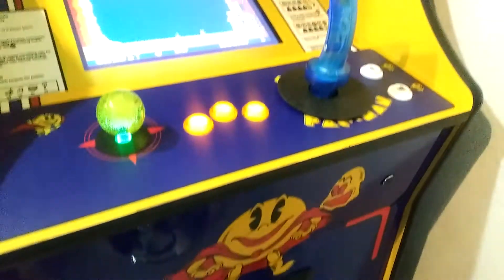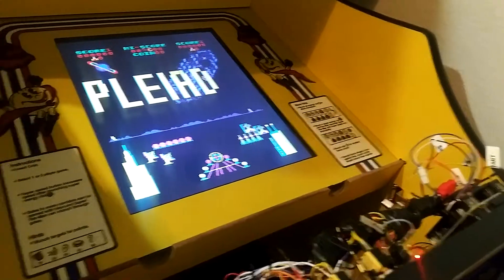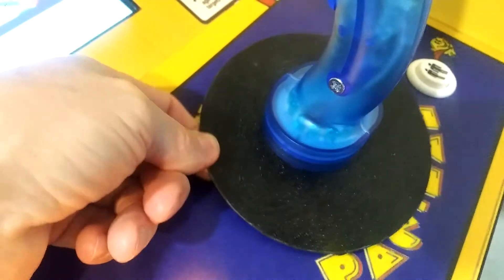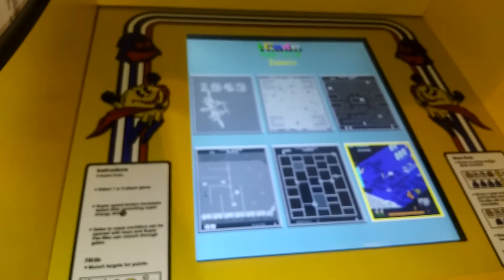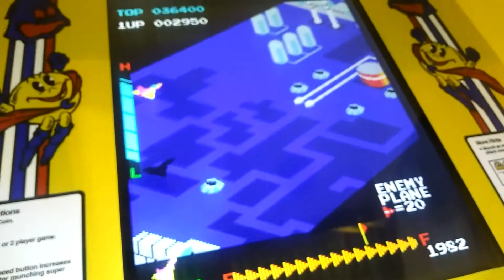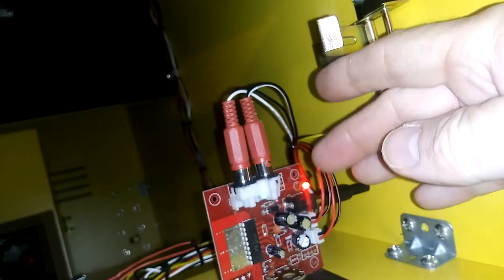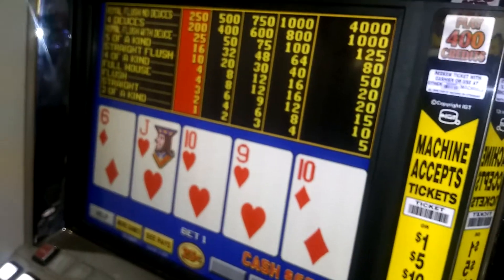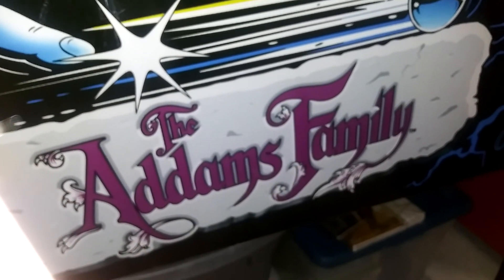GRS Stick mod to replace trackball - Final episode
Totally cool mod of the GRS Stick to replace my 2inch trackball. The mod required much more than anticipated. Due to the 2 inch round hole in the top and the inset in the back of the three quarter inch panel, I used a router to fit the GRS STICK. I also used a horizontal saw to cut custom pieces to go in the back of the control panel to mount the stick with quarter inch carriage bolts. Likewise, I went the distance and created my own Zaxxon label with DIY laminate. Finally, I used a Harbor Freight, hole saw kit to cut a custom diaphragm for the flight stick.

Links to perform the trackball replacement are as follows:

GRS Stick

DIY Lamination

Black ABS -Full size sheet